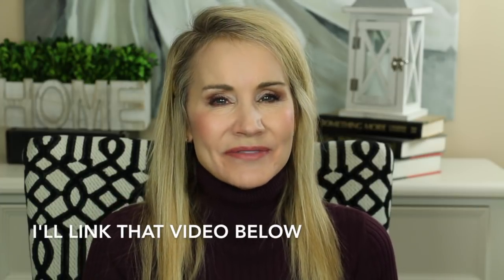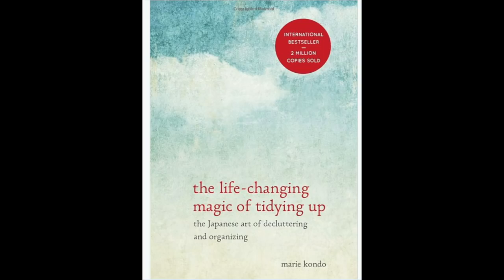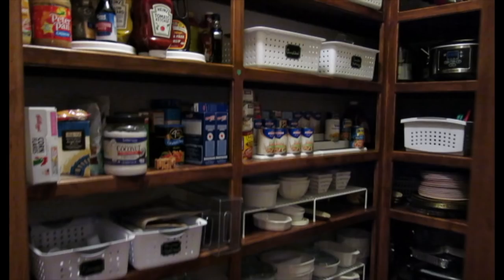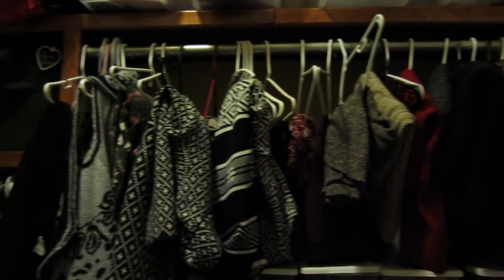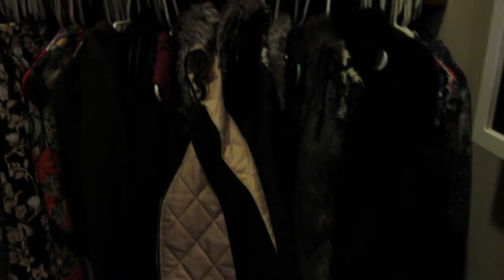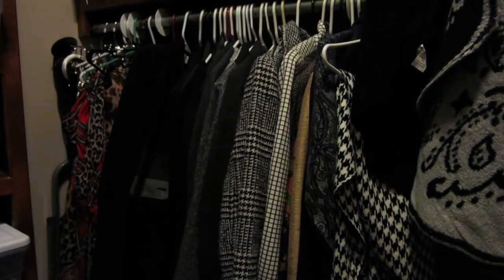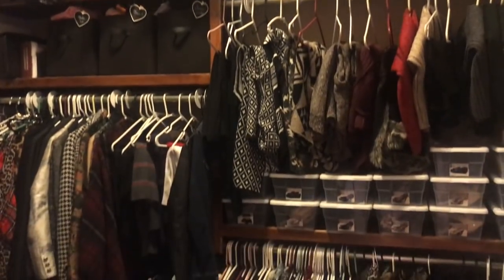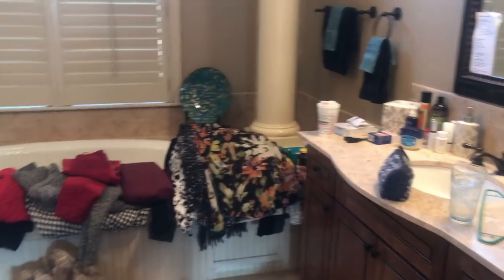💝 KONMARI METHOD 💝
BOOKS MENTIONED:
The Life-Changing Magic of Tidying Up: The Japanese Art of Decluttering and Organizing

MY CABI CLOTHES SELLING ON EBAY

TIPS FOR KONMARI TIDYING:
1. Tidy all at once. Tidying a bit at a time never works. Things will get messy again quickly (all at once may mean allotting six months to the entire project.)
2. Visualize your destination. Before you throw things away, visualize your ideal lifestyle. Goals such as, “I want to live clutter free” or “I want to be able to put things away,” are too broad. You must think in concrete terms, such as: “I want to live with most everything in its place.”
3. Identify why you want to live the way you envision. For every answer ask yourself “why?” again. For example, if you want to live clutter free so you get a better night’s sleep, ask yourself, “Why do I want to sleep better?” Do this 3-5 times. When you find the underlying answer to why you want to be tidy, you are ready to move on.
4. Determine if each item “sparks joy.” Rather than focusing solely on throwing things away, be sure to cherish what you love. Do this by taking each item in your hand and asking yourself “does this spark joy?” If yes, then it stays. If no, then throw it out. Note: You must touch every item so that your body can react. This is NOT an intellectual process. It’s a “felt” physical sensation.
5. Tidy by category, not location. In most households, items that fall into the same category are stored in multiple places. If you are tackling your clothes, then you must get all the clothes out of every closet and drawer in every room first. Start with tops first, then bottoms, and work from there. Ms. Kondo also instructs you in the fine art of folding, which frees up an enormous amount of closet space.
6. Tidy in the right order. Ms. Kondo recommends tidying in the following order: clothes, books, papers, and then komono (miscellaneous.) She goes into great detail on how to separate and each category into sub-categories.
7. Discard before you place things back. You must discard first. Don’t put anything away until everything you are going to discard is removed.
8. Store all similar items in the same place.  Giving each type of item it’s own place doesn’t allow things to become scattered and lead to more accumulation. You don’t need to buy special storage containers. All you will need are drawers and boxes. Ms. Kondo prefers shoeboxes.

Face Book: Fifty Plus Beauty

WHY FIFTY PLUS BEAUTY? I'm Beth, and welcome to Fifty Plus Beauty! Once I passed fifty, I was looking increasingly old and worn-out. Through watching other 50+ women here on YouTube, and doing my own research, I have made positive changes in my makeup and skincare I would like to share.
XXOO Beth